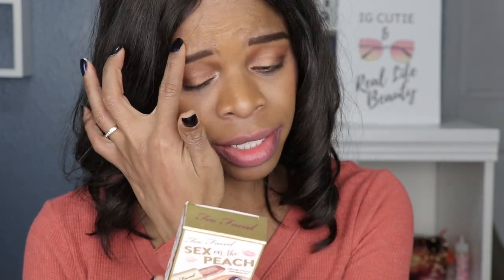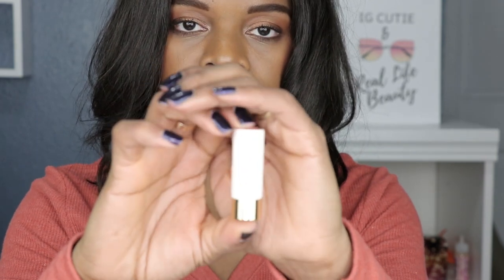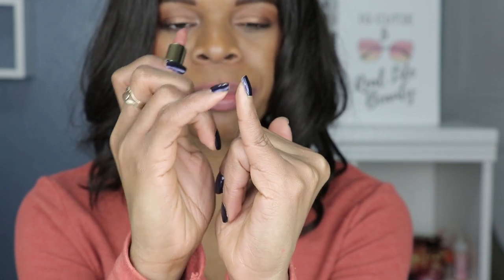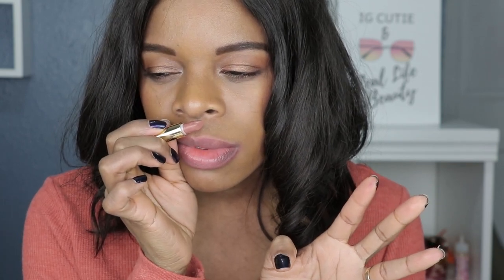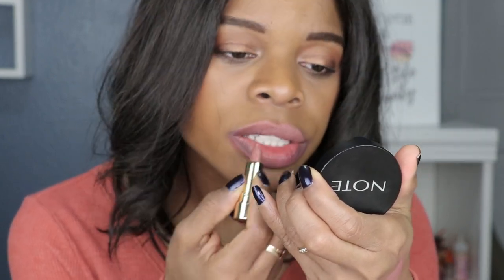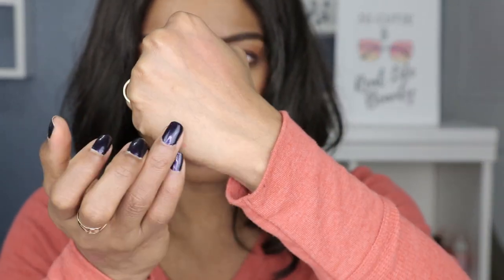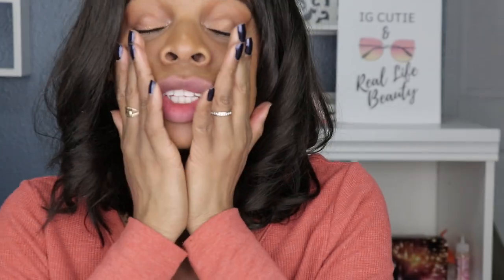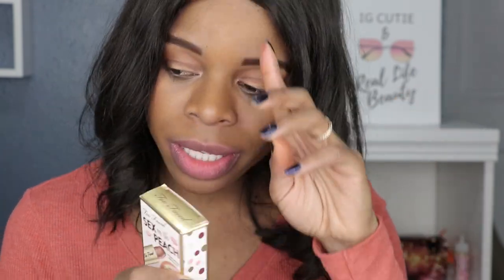Too Faced Sex On The Peach Deluxe Lipstick and Balm Set | PuckerUpBabe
In today's video I bring you the Too Faced Sex on the Peach Deluxe Lipstick and Balm Set

Shades included in the set:
Too Faced Sex on the Peach Lipstick
Too Faced Sex on the Peach Lip Balm

Other Too Faced Videos:
TOO FACED Better Not Pout, But If You Do Keep It Glossy Review and Swatches